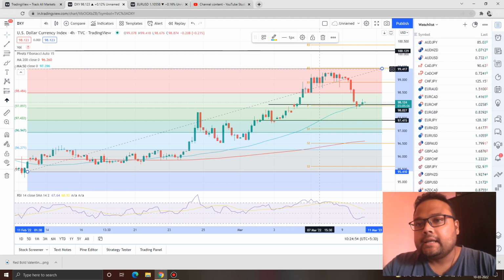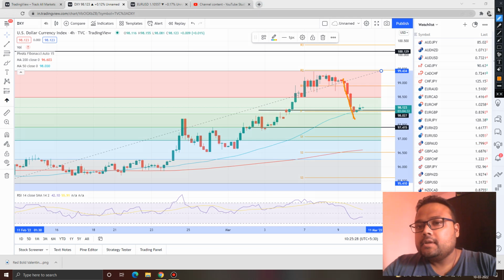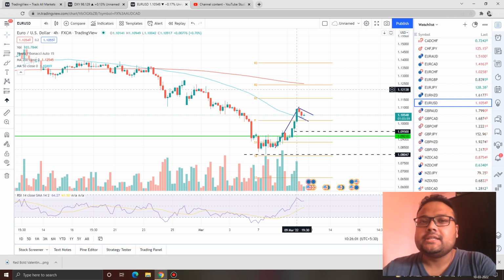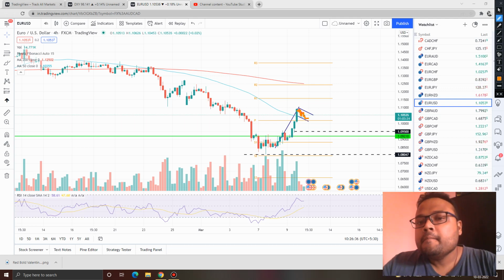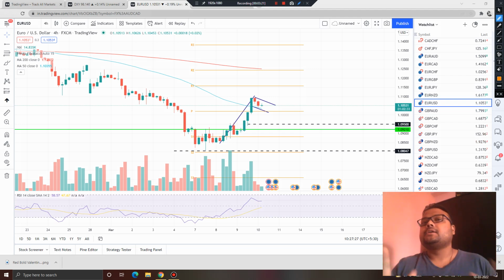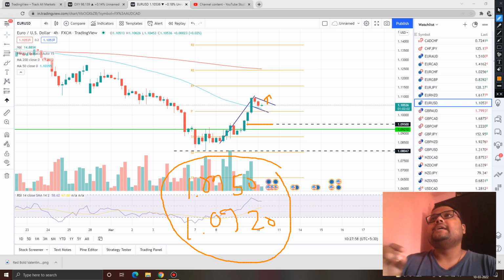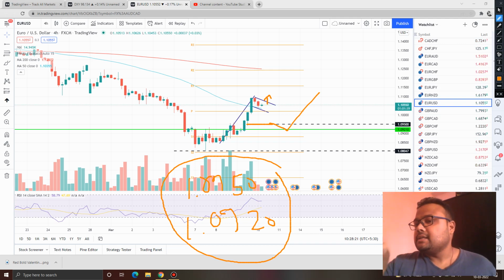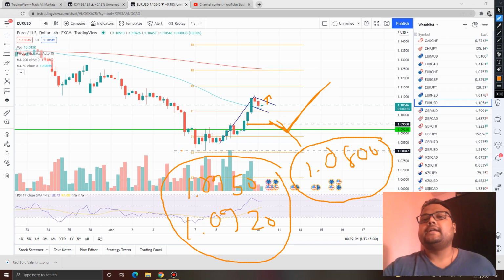EURUSD Strategy TODAY 10-11 MAR | EUR USD Analysis TODAY 10-11 MAR | EURUSD Forecast TODAY 10-11 MAR